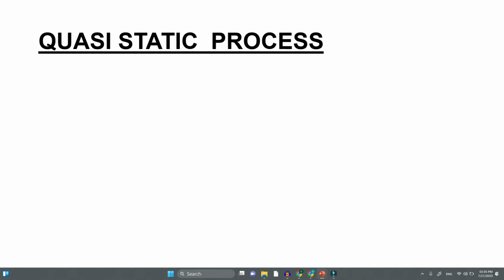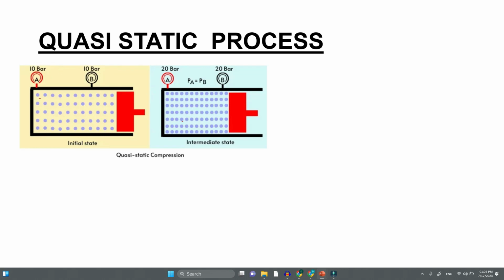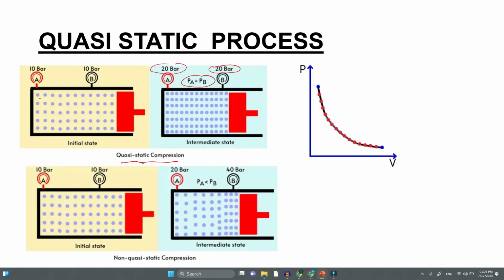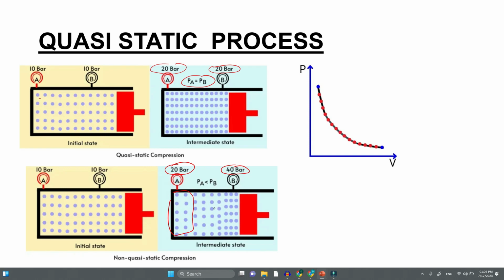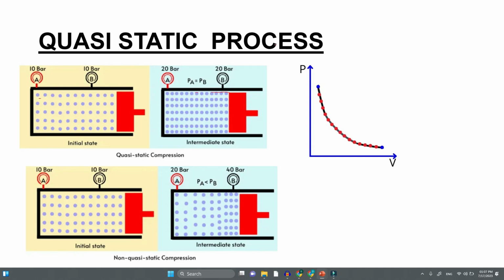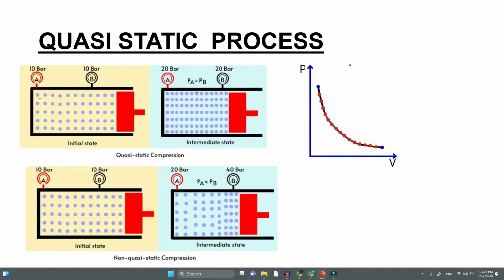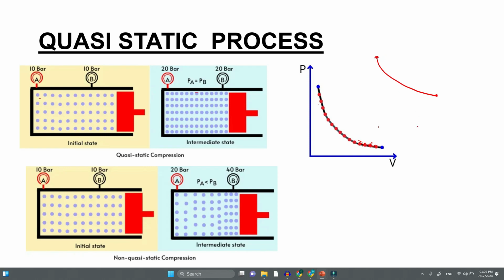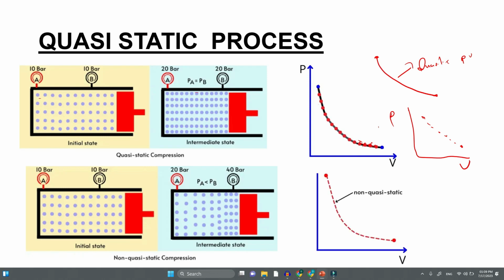What is a Quasi static process?